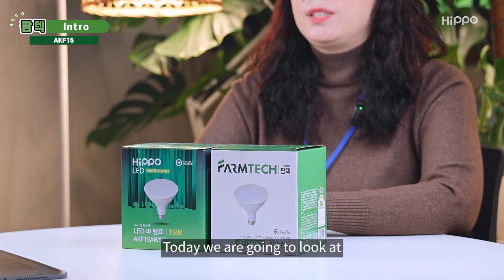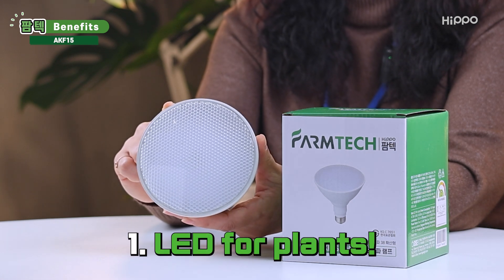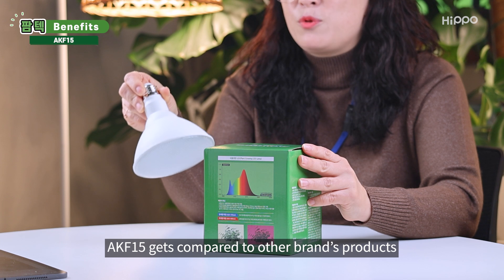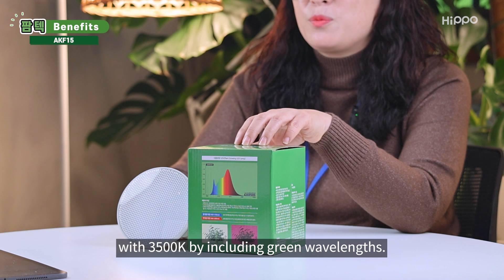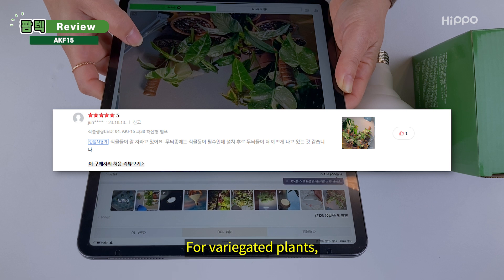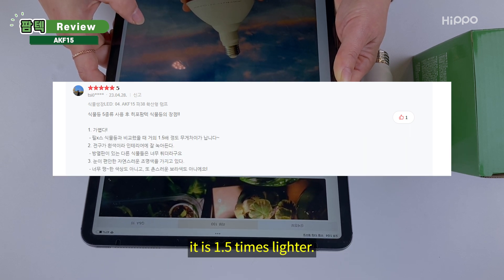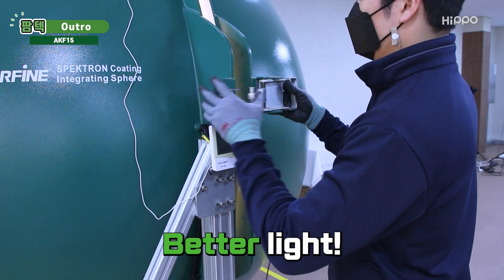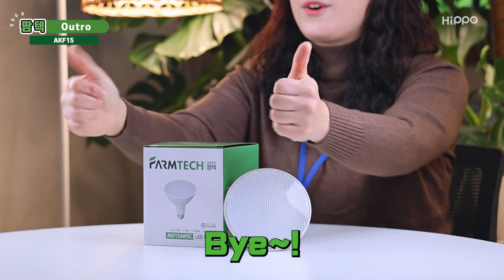HIPPO Farmtech Plant Growth Light PAR Lamp AKF15 Review